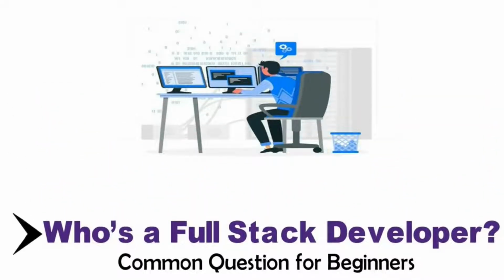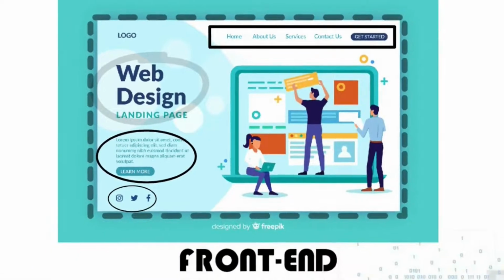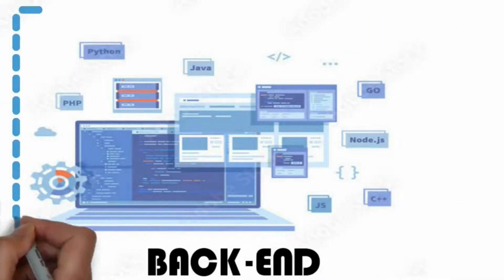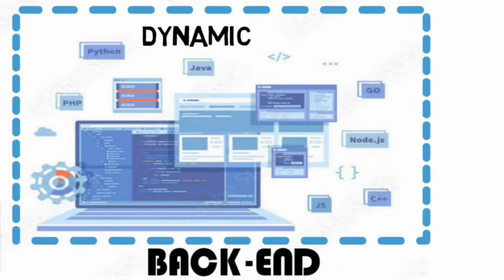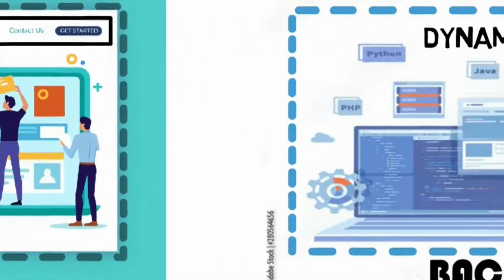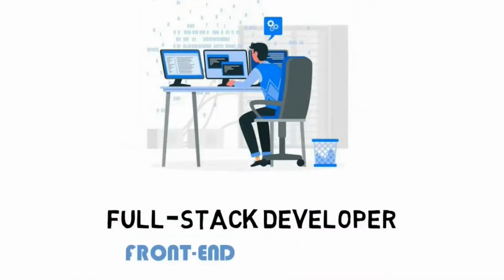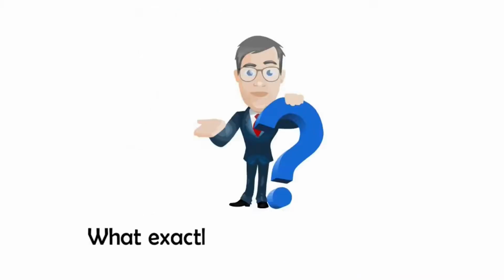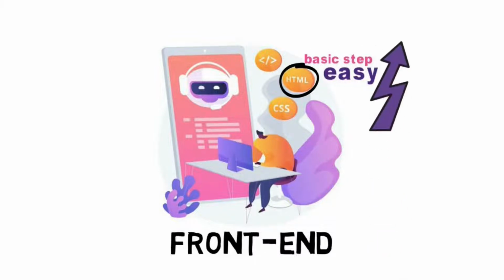Full Stack Developer I Full Stack I Stack Developer I Python I Engineer I Developer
Brain Talks:
Developed by:  Abdul Waheed
Supervised by:  Dr. Ahsanullah Abro

In this beginner’s video tutorial, you will learn Full Stack Developer.
A web developer with full stack capabilities is one who can create both client and server applications.
He/she is an expert in HTML and CSS and also understands how to :
Create a browser (like using JavaScript, jQuery, Angular,)
Configure a server (like using PHP, ASP, Python, or Node)
Build a database (like using SQL, SQLite, or MongoDB)